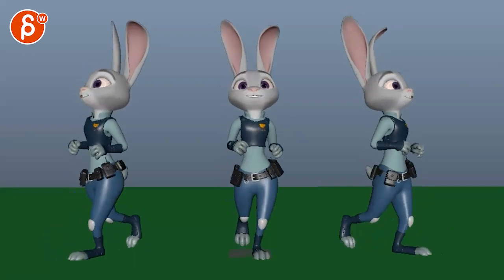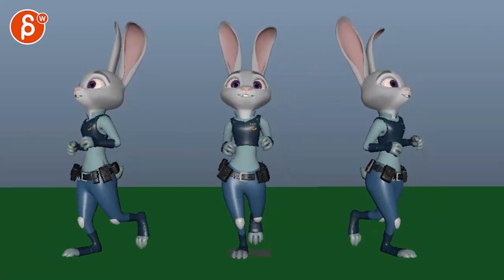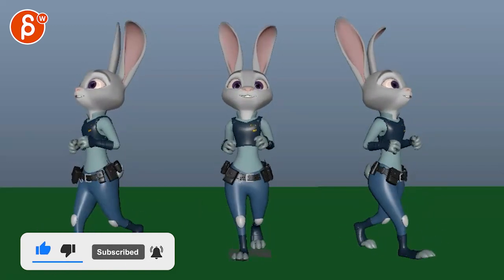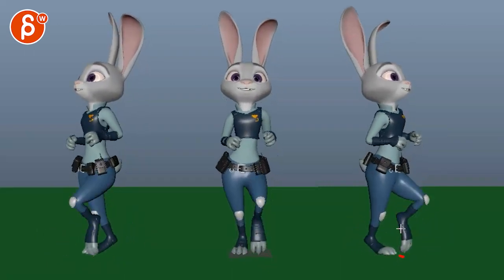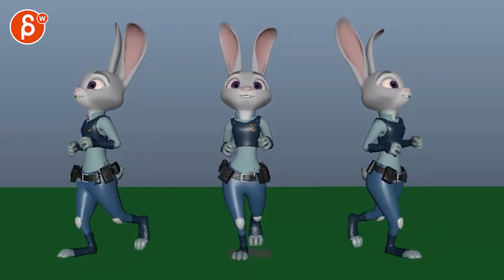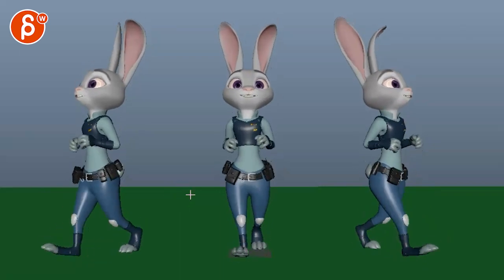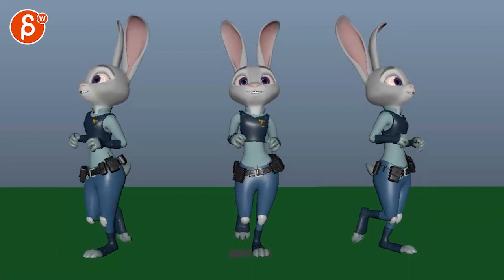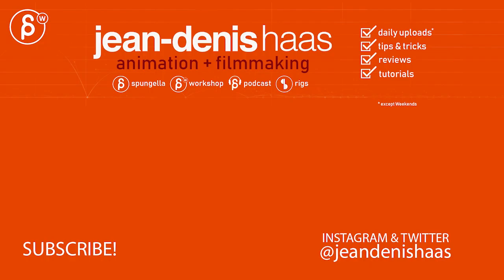Animation Workshop Feedback - Marina Ipatova #3 (2021)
You're watching a feedback session for the Spungella Animation Workshop. Topics that are covered: body mechanics, walk cycle, maya animation.